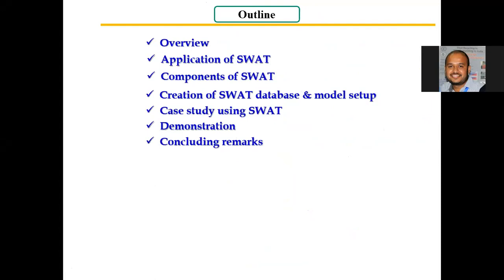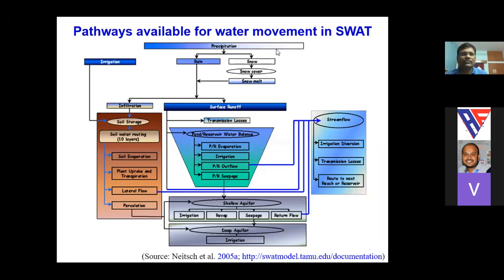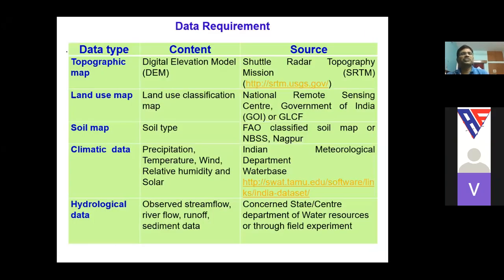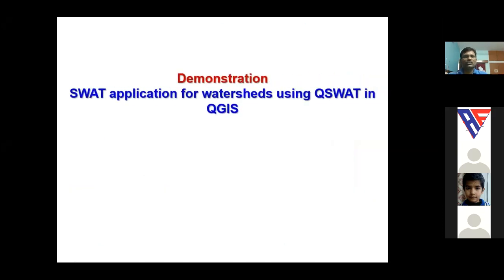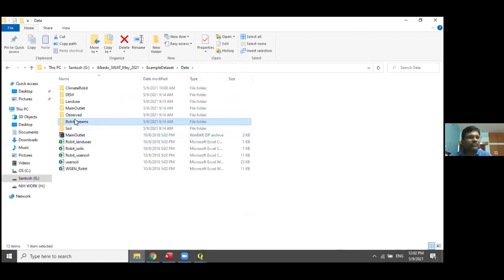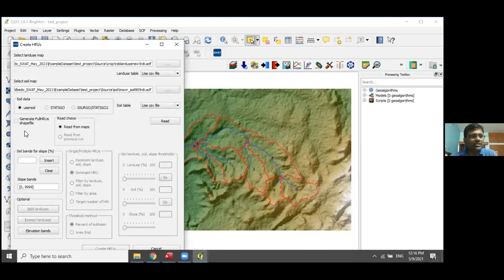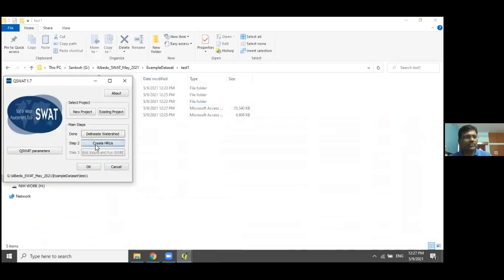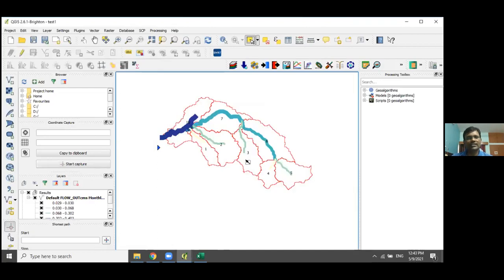Introduction to SWAT Model | QSWAT Demonstration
This is a recorded video of the SWAT webinar organized by the Albedo Foundation.
Dr. Santosh Pingale has wonderfully explained the interface of the SWAT model with insights into its required input data and the algorithms. He has presented a case study too regarding the geospatial application of the SWAT model.
The demonstration of QSWAT will definitely help you to understand the model and how to do simulations in the model.